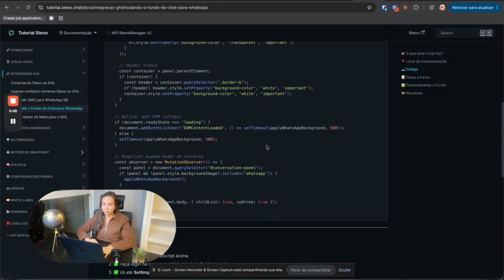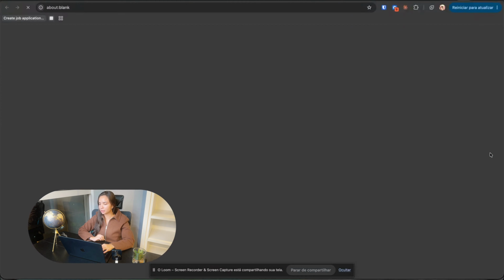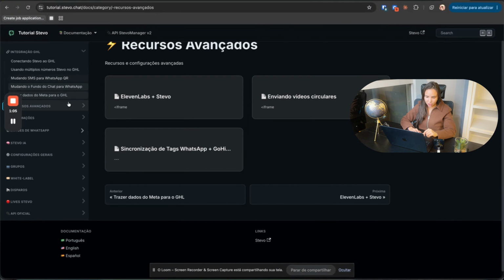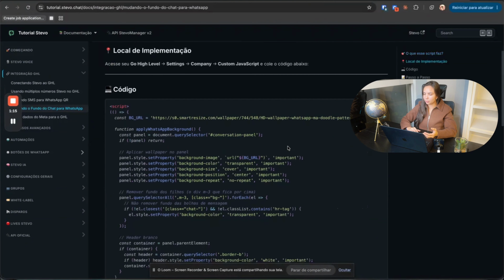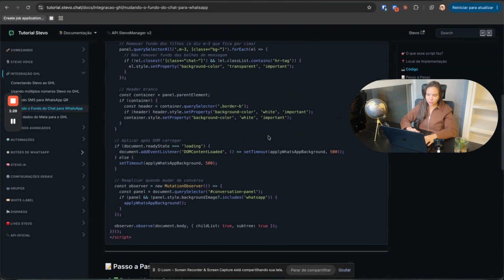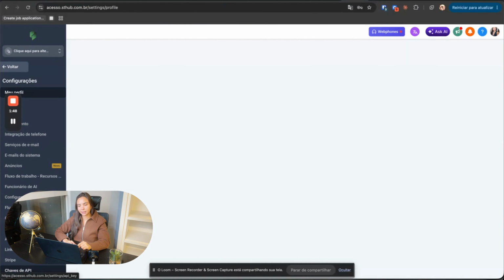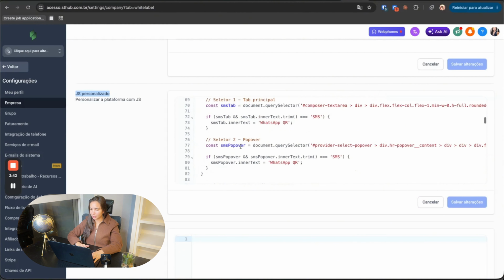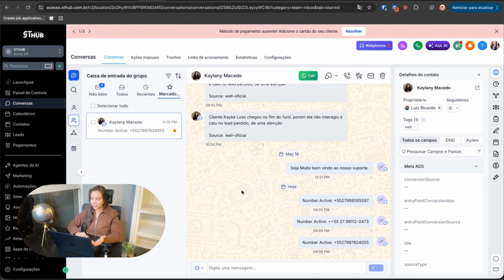The Trick to Make Your GHL Background Look Just Like WhatsApp (GoHighLevel) (Stevo)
Want your Stevo dashboard to look just like WhatsApp? In this quick tutorial I'll show you how to change the chat background using the custom JS field in your white-label settings — no hassle and without touching anything you shouldn't.

In this video you'll learn:

✅ Where to find the personalization option (Settings → Company → White-label)
✅ How to paste the custom JS code the right way
✅ How to make the chat background identical to WhatsApp's
✅ Why this small detail makes support feel more natural for your team